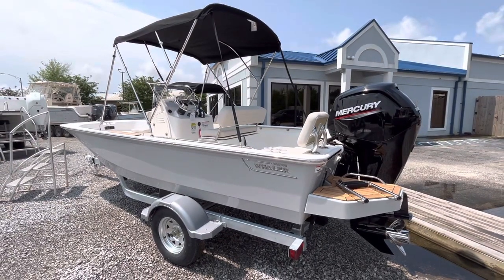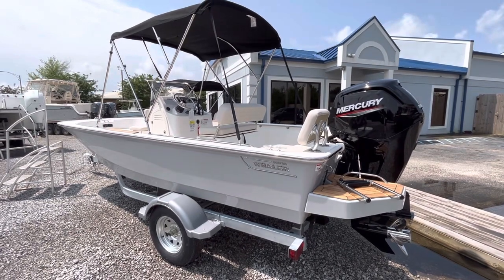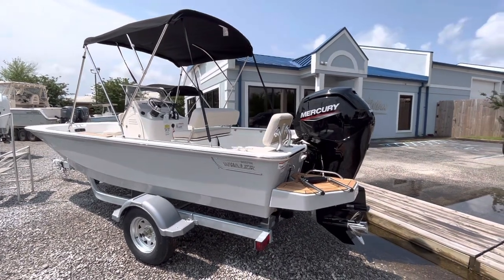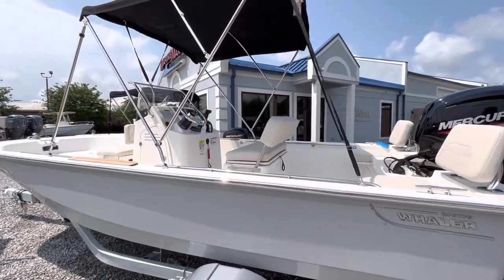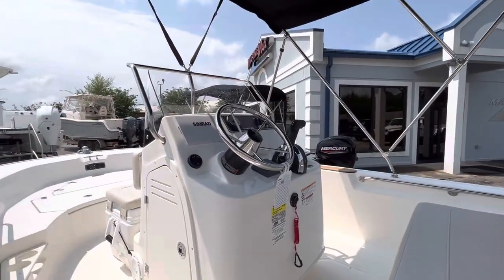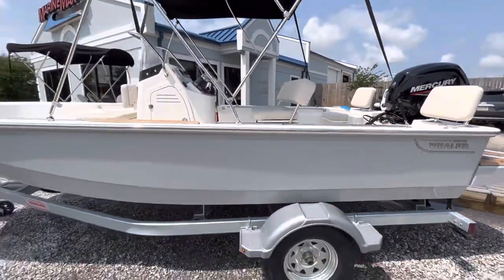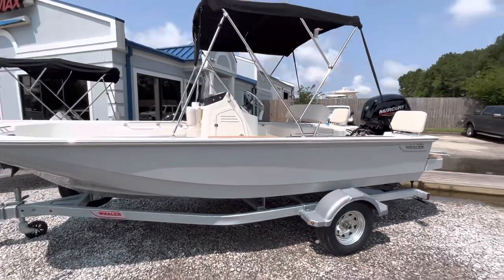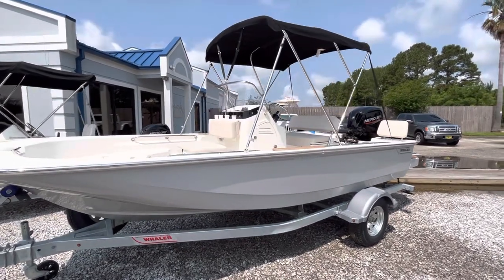2023 Boston Whaler 170 Montauk For Sale at MarineMax Gulf Shores!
MarineMax Gulf Shores
📍 3829 Gulf Shores Pkwy, Gulf Shores, AL 36542